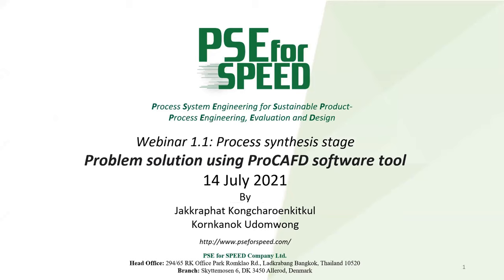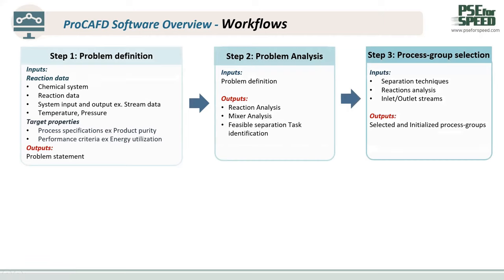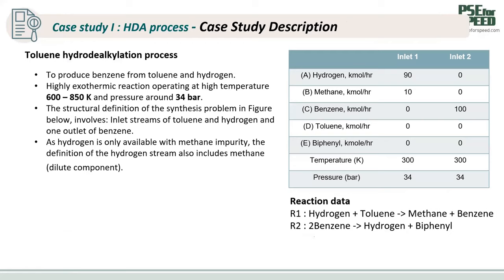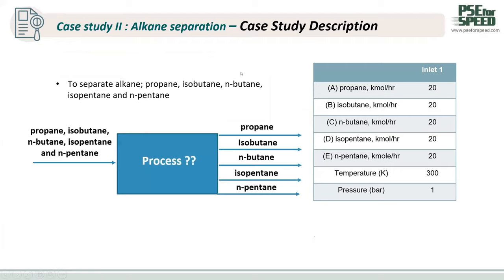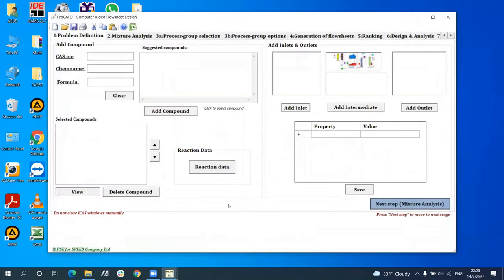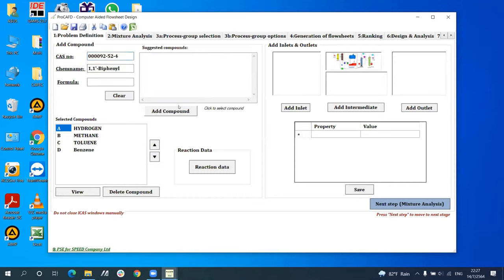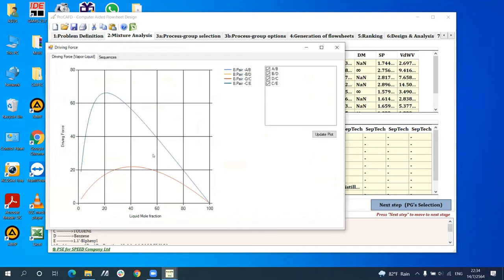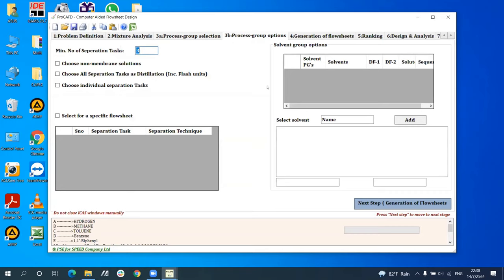Process synthesis: Problem solution using ProCAFD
Webinar 1.1 Sustainable process design in 12 hierarchical steps consisting of a 3-stage methodology: Process synthesis stage (general overview, hierarchical method; superstructure optimization; hybrid process group-contribution) on 14 July 2021 by Jakkraphat Kogncharoenkitkul and Kornkanok Udomwong